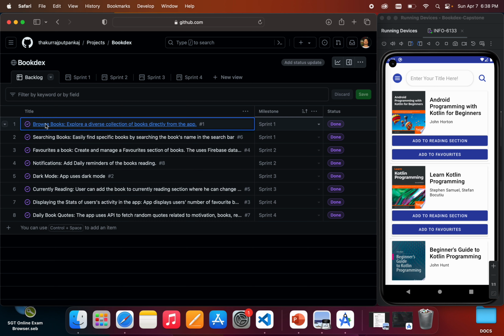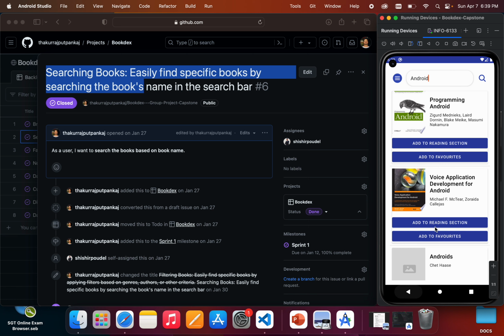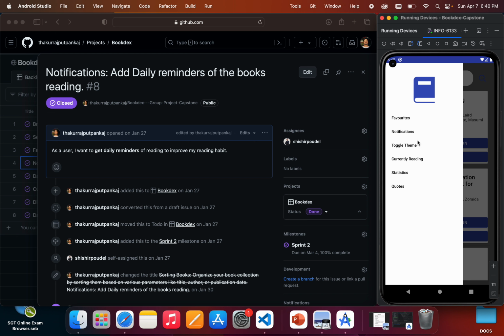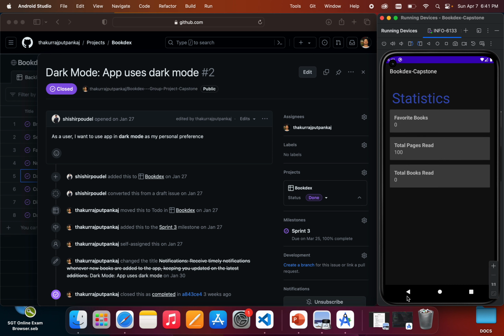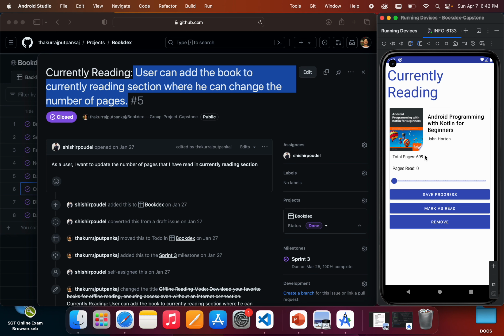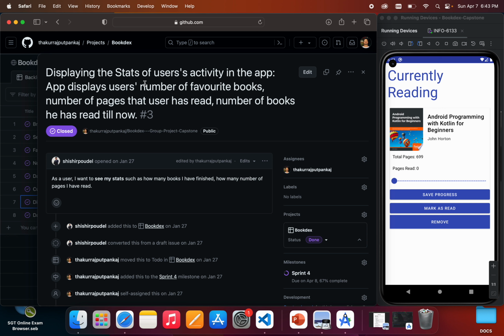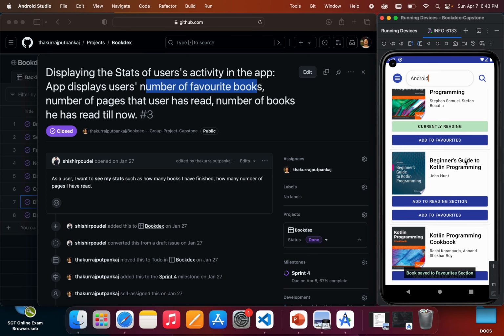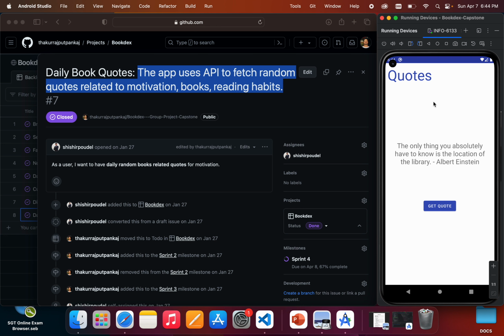Demonstration Capstone Project - Fanshawe College